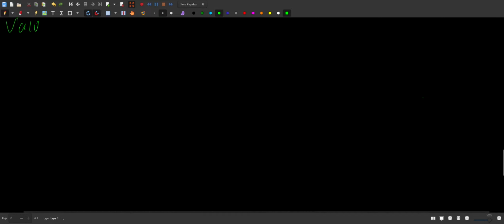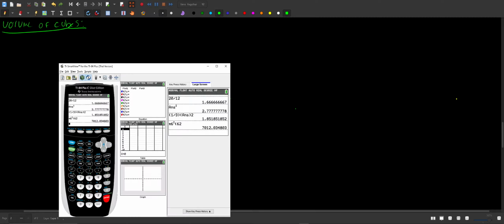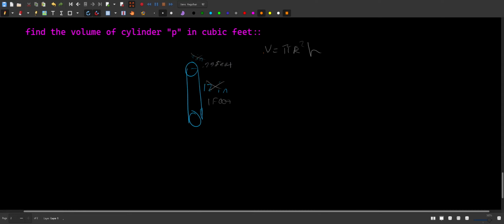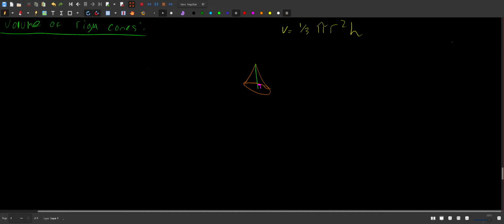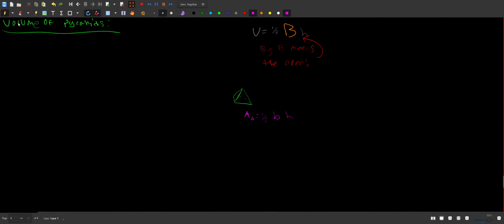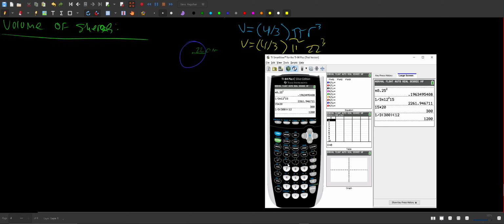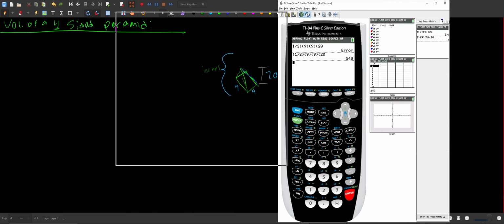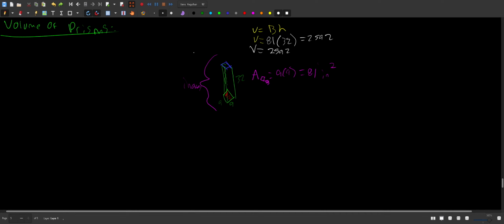Finding Volume of 3D Figures | Matt's Math Review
Google Drive link is in the About section of my channel page.